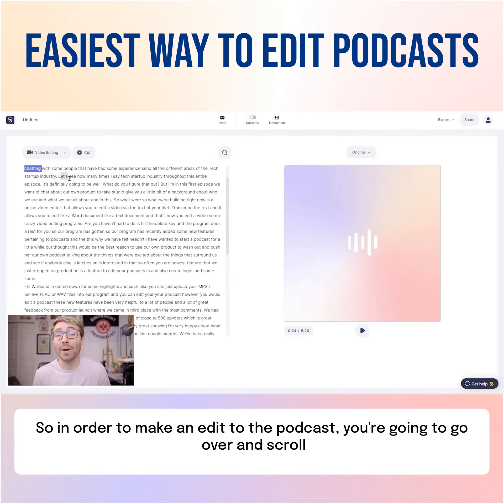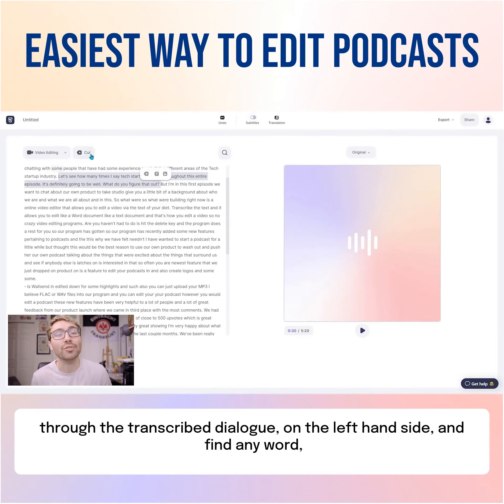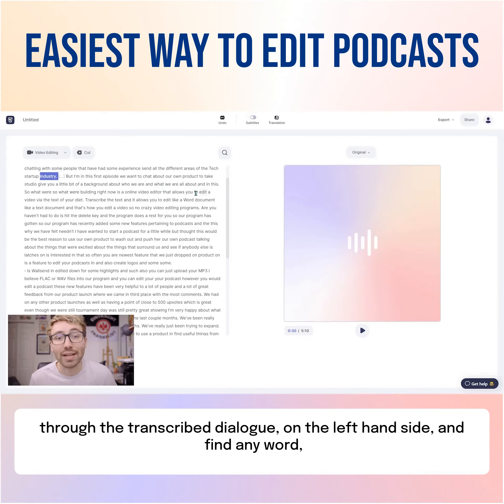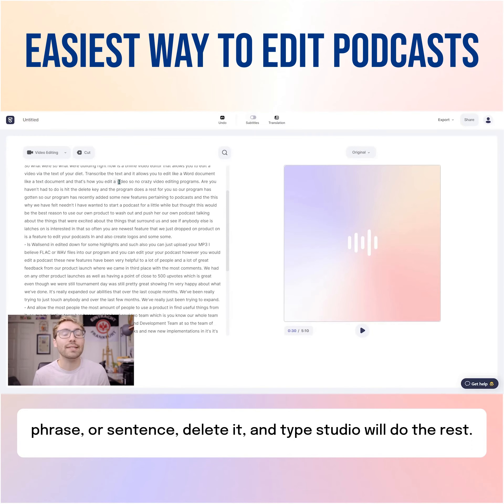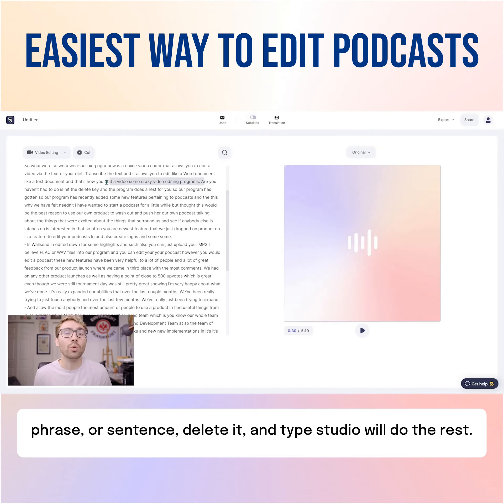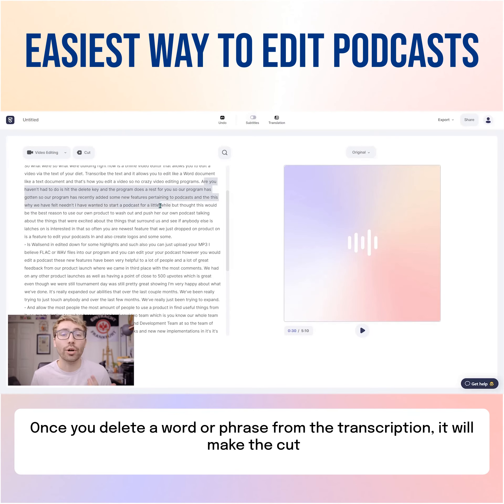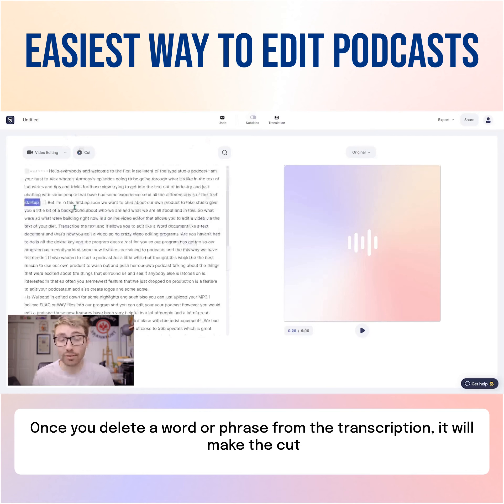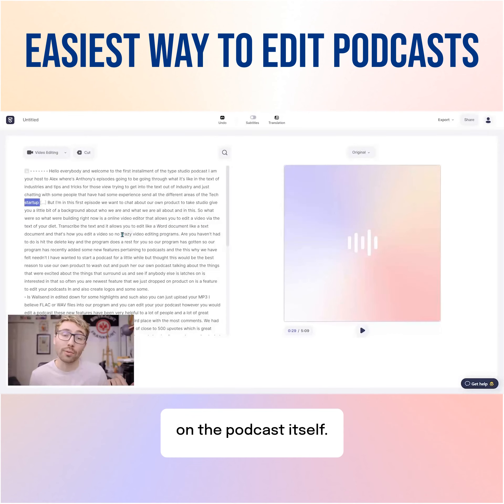Easiest Way to Edit a Podcast | In Under 30 Seconds | Type Studio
In this video we will learn about how to spice up a podcast! 🔥 These days podcasts are everywhere! Everyone wants to be the next "Podcast Superstar!" 😃 So why not help your chances of standing out in the podcast market! 📈 Using Type Studio's podcast editing program we will editing down your podcast and adding some images, titles and subtitles! 😎